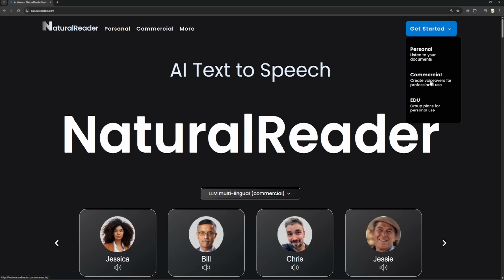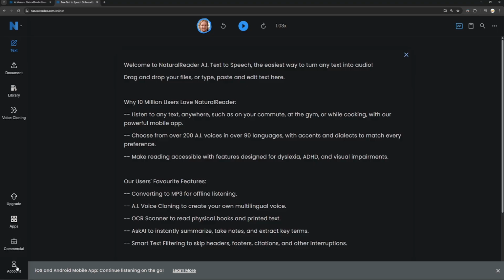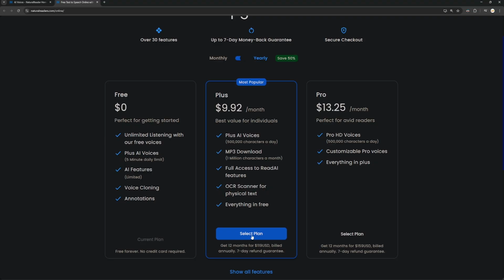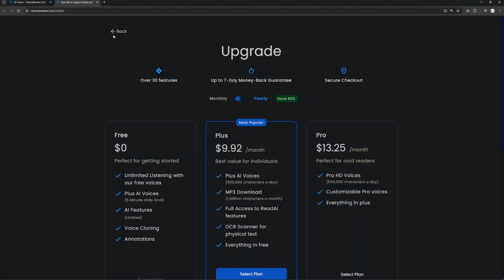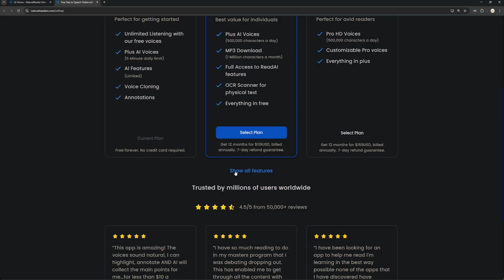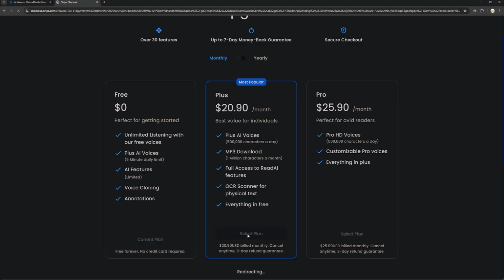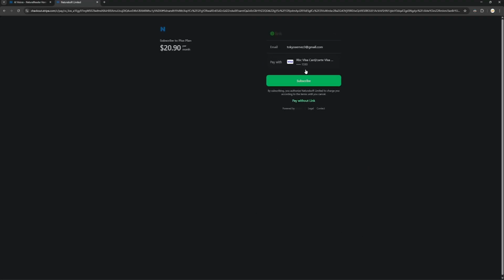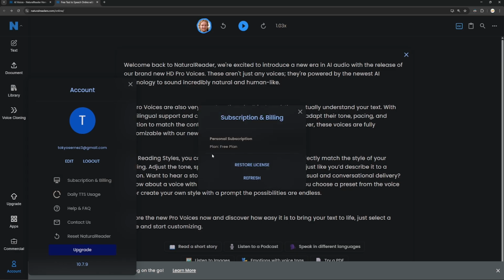Activate Your NaturalReader Subscription Now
Ready to unlock the full power of NaturalReader? In this quick guide, I show you exactly how to activate your subscription and access all premium features. You’ll learn where to find your plan settings, how to confirm your activation, and how to start using advanced AI voices, higher-quality audio, and extended tools right away. Perfect for new users who want to get started fast without any confusion.